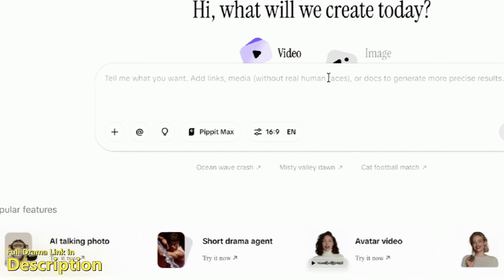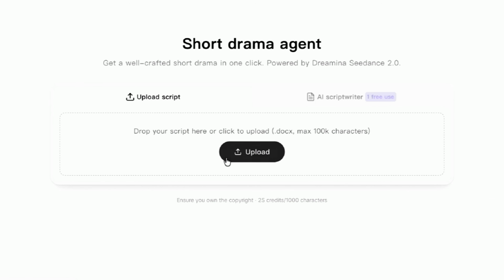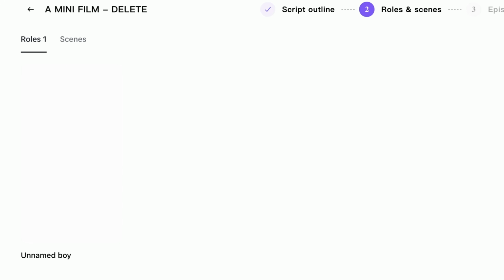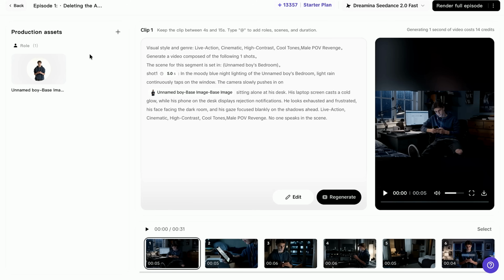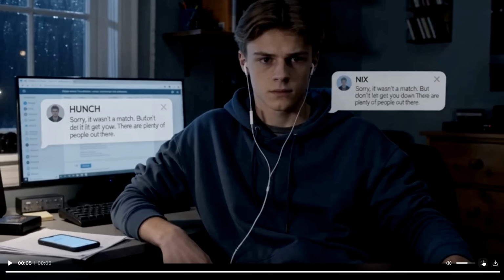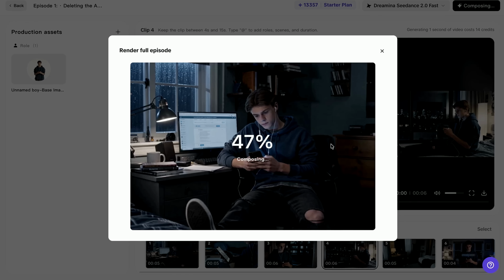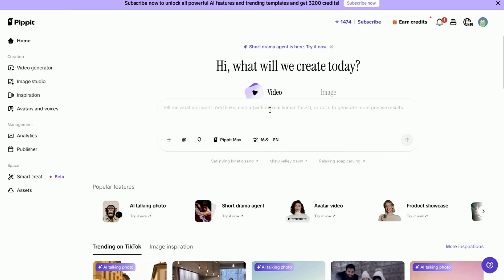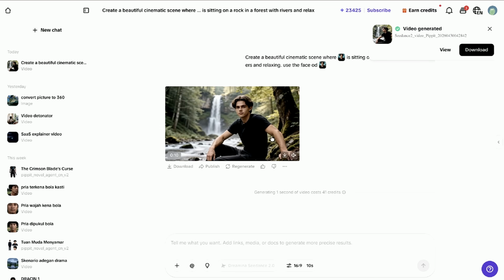I Turned a Story Into a Cinematic AI Video With Pippit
Creating a story is easy, but turning that story into an actual video is where most creators get stuck.

In this video, I’m testing Pippit AI, a powerful AI content creation platform that helps you turn stories, scripts, and ideas into cinematic AI videos. The main focus of this video is the Short Drama Agent, powered by Dreamina and Seedance 2.0, which can analyze your script, create a synopsis, build story settings, organize characters, generate scenes, and help you turn everything into a structured short drama workflow.

Instead of jumping between multiple tools for writing, character planning, scene generation, and video creation, Pippit brings the whole process into one connected workflow. I’ll show you how to upload a story, let the platform break it down, generate roles and scenes, refine prompts, and finally create cinematic AI visuals.

I’ll also test the video generator separately by uploading an image and creating a cinematic forest scene using Dreamina Seedance 2.0, with 16:9 aspect ratio, 10-second duration, and 1080p output.

In this video, you’ll learn:

How to use Pippit AI
How to turn a script into an AI short drama
How Pippit’s Short Drama Agent works
How to generate characters, scenes, and episodes with AI
How to create cinematic AI videos using Dreamina Seedance 2.0
How creators can turn story ideas into visual content faster

Whether you’re a YouTuber, storyteller, short film creator, AI creator, or someone who wants to make cinematic story-based content using AI, this video will show you how Pippit can speed up the entire process.